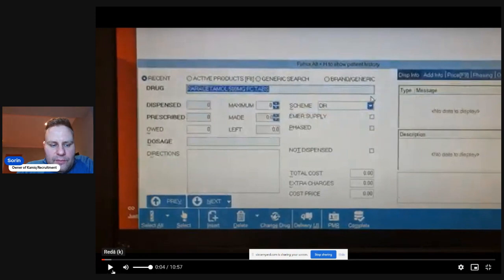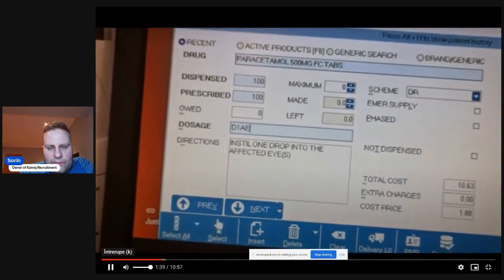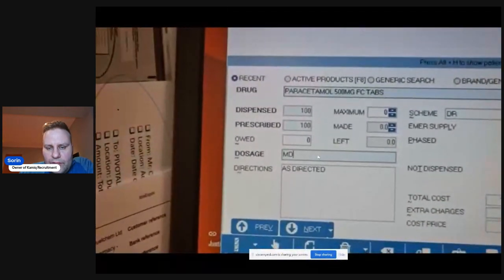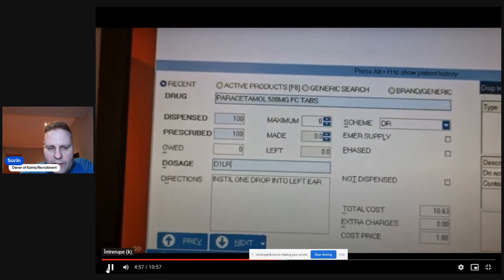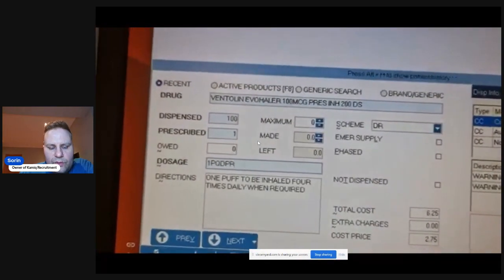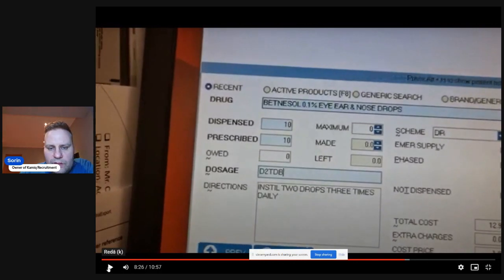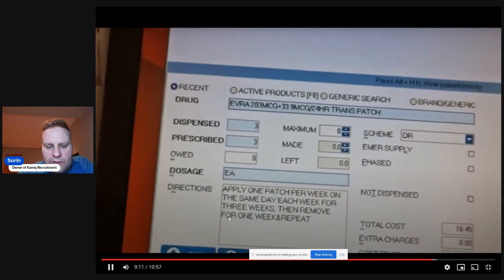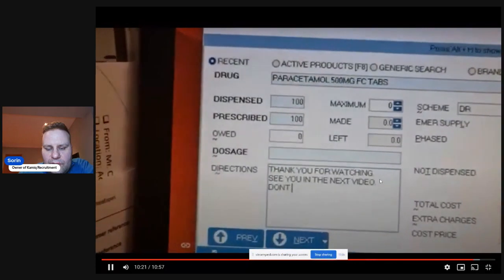Keyboard shortcuts used in irish community pharmacy for Touchstore, MPS and Quickscript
if you want an awesome job in irish community pharmacy.

I will be your mentor and I will provide you with FREE online training about the irish pharmacy system.

In this video i cover the most common keyboard shortcuts used in pharmacy software like Touchstore, Quickscript an MPS. it will help you create medicstion labels way faster when dispensing medication in community pharmacy in Ireland